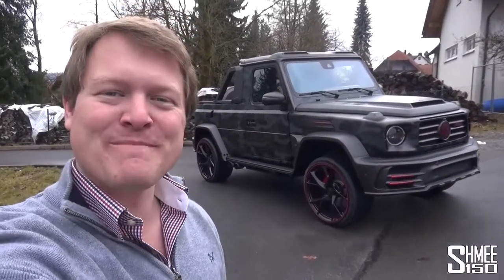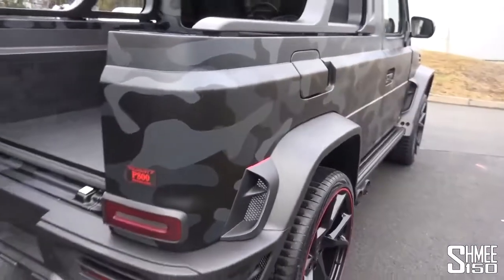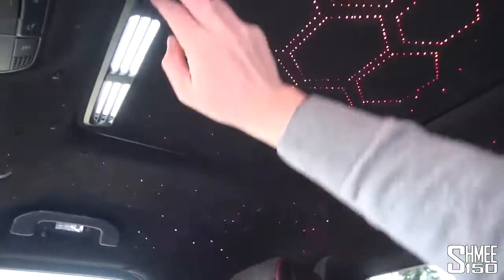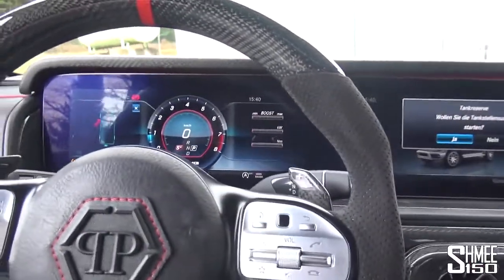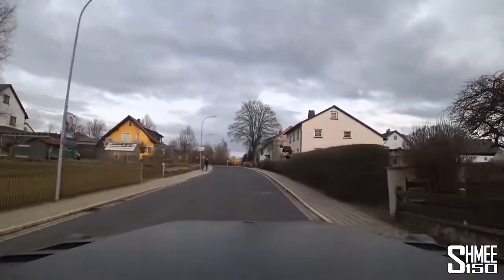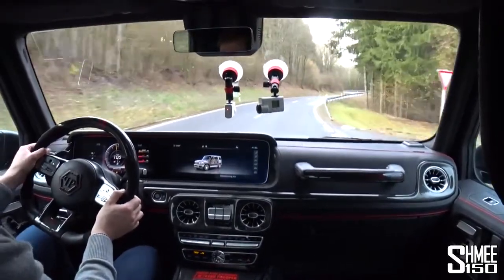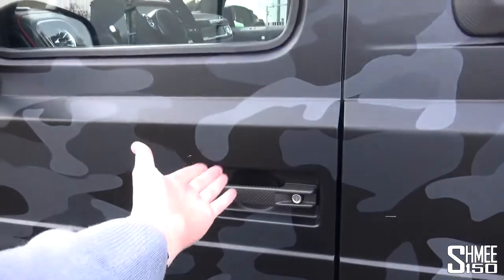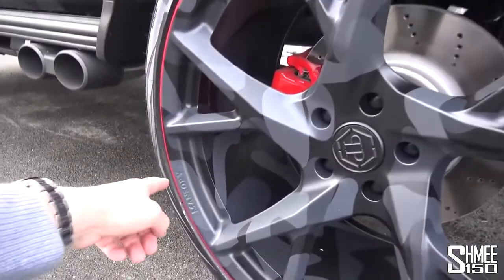The Mansory G63 Star Trooper Pickup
Mansory and Philipp Plein have turned the Star Trooper into a Pickup! This is not just any AMG G63, but one that is modified from head to toe. It features a new pickup flatbed, radical widebody design, camo paintwork, huge engine upgrades, a crazy exhaust system and a full new interior. Only 7 will ever be made, let's take a first look and experience it behind the wheel!

The first of the 7 units was due to be presented at the 2020 Geneva Motorshow prior to the cancellation of the exhibition, however we can visit it now at the Mansory HQ in Germany. Named the Star Trooper, this take on the G63 has extensive upgrades internally and out. The engine itself is the 4.0l Biturbo V8 but with new turbos, downpipes and upgraded ECU to take the 585PS and 850nm as standard up to 850PS and 1000nm. The body of the car is wider and more aggressive with the side exit new exhaust system, and completely painted with the grey camo design by Philipp Plein. Inside the seats and surfaces are all retrimmed with new stitching and materials, while of course the rear section is removed to make way for the pickup bed out back.

After taking a tour of the car outside the showroom at Mansory's HQ in Brand, Germany, I have the opportunity to take it out for a first ever drive to enjoy the sound and experience that it offers.